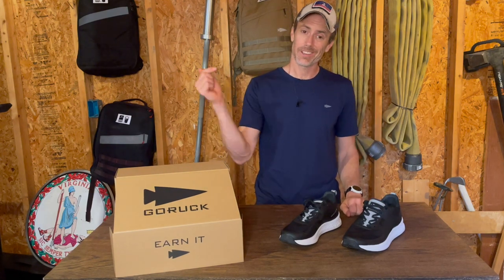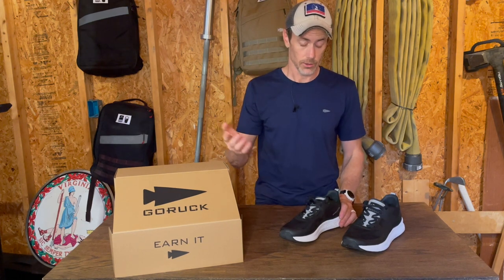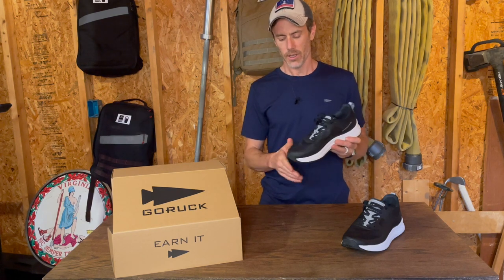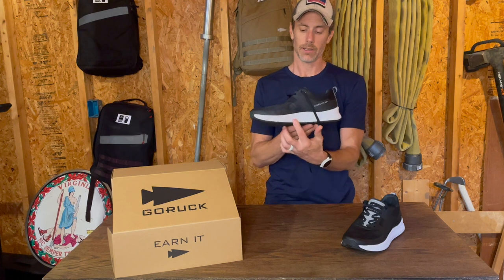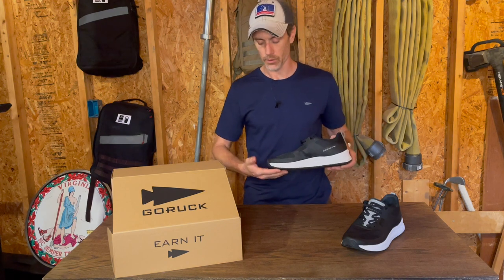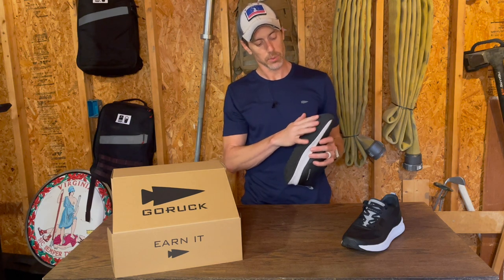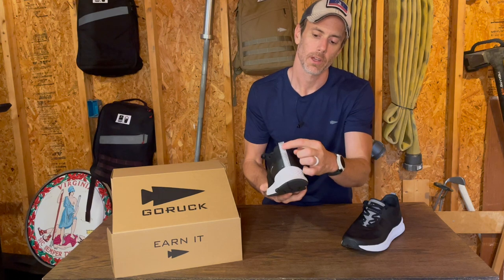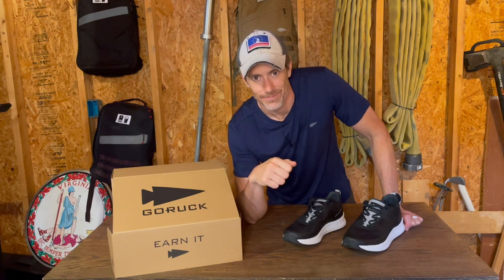GOURCK Rough Runners - First Look Review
GORUCK's running shoe has finally been released Here is our first look review.

My rucking watch of choice
Affordable Ruck Weights (10-45#)
Favorite Hydration Bladder
Best rucking bag if you can’t afford GORUCK
Blister Prevention Tape
Favorite no-frills headlamp
Favorite fancy headlamp
Great rucking socks
More great rucking socks